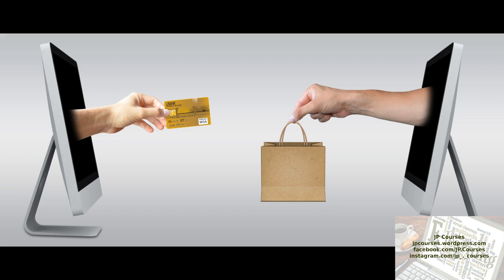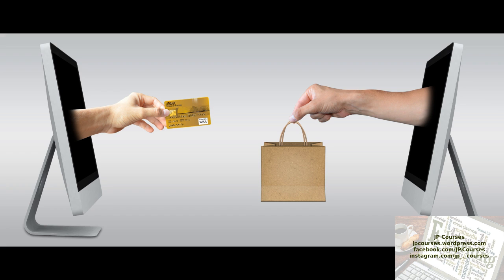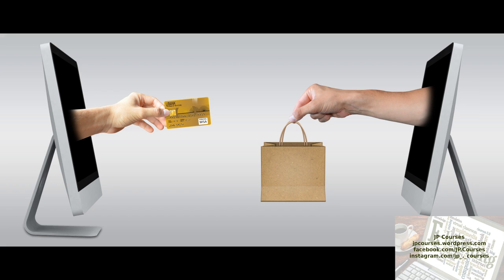Start your own online store now for FREE! (No monthly fees!) - INTRO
This great online course shows you step by step how to avoid ALL setup fees & monthly fees for your zero budget online store.
eCommerce Platform used: WooCommerce.

Applies to ALL types of Online Stores: eCommerce, Dropshipping, etc.

You do NOT need any money to start your own online store. You can avoid ALL setup fees and monthly fees.

How? See below.

Normally, people need to buy a .com domain name and pay for monthly hosting, etc.

I show you how to avoid all these fees by setting up a free domain name for your online store, and how to host your online store for free, with the self-hosting approach. With my method you only spend money on marketing, e.g. facebook ads.

Benefit? This will save you a lot of money and will make it possible for people who cannot afford the normal online store fees to start their own online stores.

NO setup fees or monthly fees! FREE hosting (self-hosting) + FREE domain name + FREE DDNS service.

This great course is ideal for people who don’t have the money/budget to start their own online store. (shopify fees are high). I show you how to AVOID paying for a domain name and web hosting. Many people ask me about this. You don’t need any money to set up your own online store. I show you how. You only pay for my course if you didn’t get it free, and then you only pay for marketing if you decide to use facebook ads. That’s it. No other setup or monthly fees, except for facebook ads.

Problem:

Thousands of people want to start their own online eCommerce stores but they cannot afford it, they don’t have the funds/budget to pay for shopify monthly subscriptions, domain names, etc.

Solution:

This course makes it possible for people who do not have enough money/funds, to start their own online eCommerce stores.

The course shows you exactly how to create/set up and maintain your own online eCommerce store for FREE without spending ANY money whatsoever. Uses WordPress & WooCommerce to create a top quality online store that is ready to start making sales.

You will learn step by step how to set up the following on your own computer/laptop/desktop/pc, at home:

A free DDNS service for your free domain name, WAMP, SSL/HTTPS, WordPress & WooCommerce all set up together to self-host your online store.

Only spend money on facebook ads, nothing else. This course is perfect for the thousands of people who cannot afford the $29/month Shopify subscription fees. You can always upgrade to Shopify later once you start making lots of sales, if you really wanted to. Even then, WooCommerce is just as good as Shopify, so no need to ever change to Shopify. You can always eventually just upgrade to a VPS cloud hosting service and migrate your WooCommerce store there for highest performance.

BTC:
144RLmuvVFvEmWcCb6chjMJX4zrs5Y1y7H

ETH:
0x1165A7b35E9f16950Afb40FCcc7c37e9F99cc35e

DASH:
XeadoQosCVYAdtUutFeWtVY1GC6fb9uKk9

XMR:
421hMXDZmLaU2sPXmkPydPf6RDy8FhQupWG4J95fjgsgb37KjigByAeTjfP4C1TwXq85rJm7F1NM87U99uzd7C8d3ZwR3q2

ZEC:
t1eJy58rDgBWawZyrVmdAhmBeXCggV8BsFK

BCH:
bitcoincash:qrrsch5m406m5q5cq39ya50qvpu7he7c6cal5kd3rt

XRP:
rJ5E9ZH83hmJztoiy2Sz7pQuKkELaJD6sD

XLM:
GBNW2O7ZFUB5GPR3QDLPE5EN6TBJ3PXHYAJ2XZA76Q2MRPK6JY4IDWRF

LTC:
LNAUzn3mLhwod1qNmdVMLW7ZwrcCg21Ltw